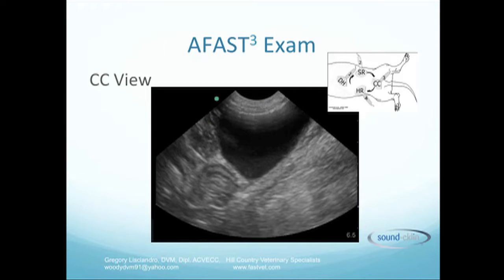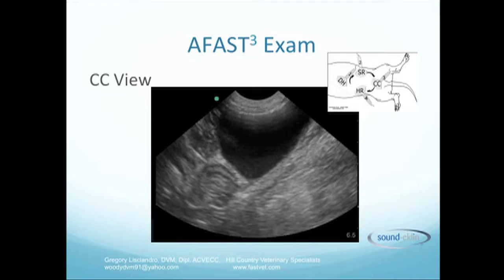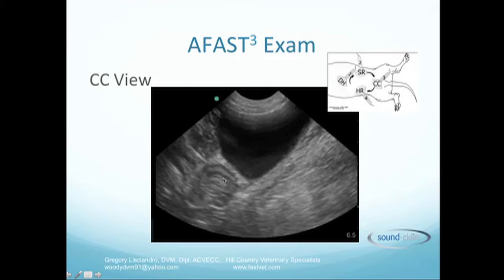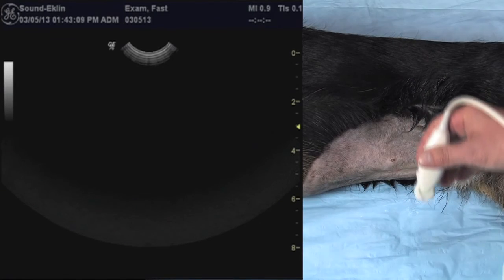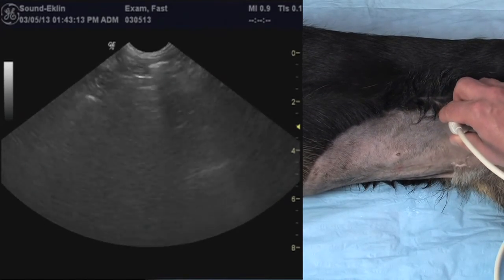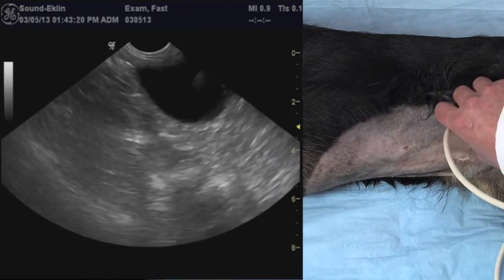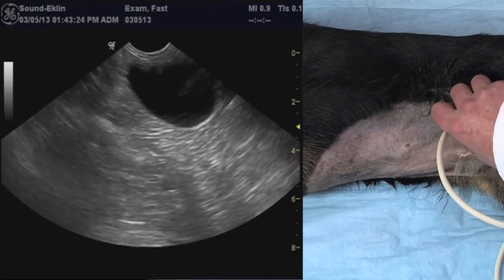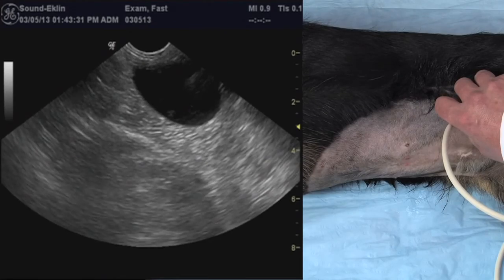Veterinary FAST Exam - Introduction to the CC View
One of the most common veterinary ultrasound exams, the AFAST or Abdominal Focuses Assessment with Sonography for Trauma is the evolution of the Veterinary FAST exam, taking a Target-Organ Approach. Gregory Lisciandro, DVM, ACVECC introduces you to the CC view of the AFAST exam for veterinary sonography. and receive complimentary access to this course along with several others provided by the Academy of Veterinary Imaging powered